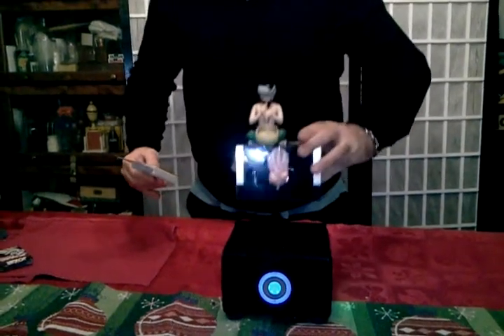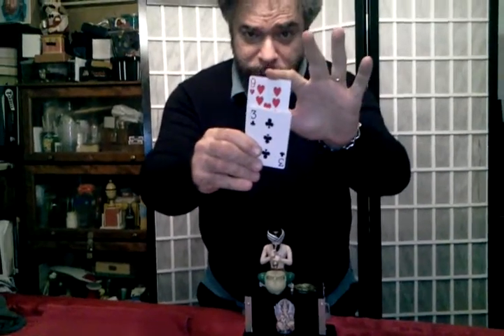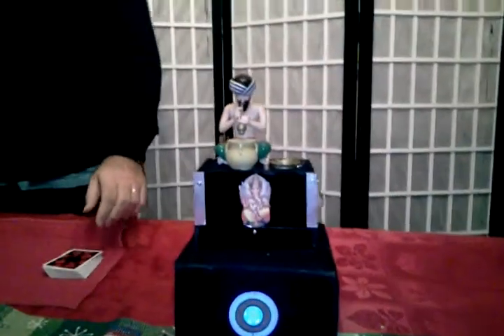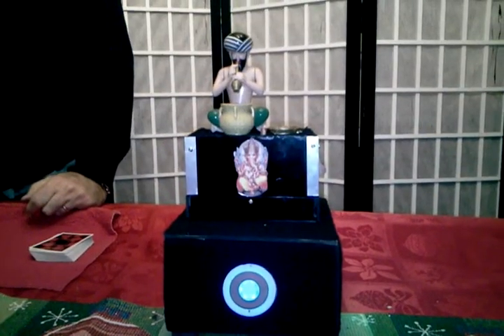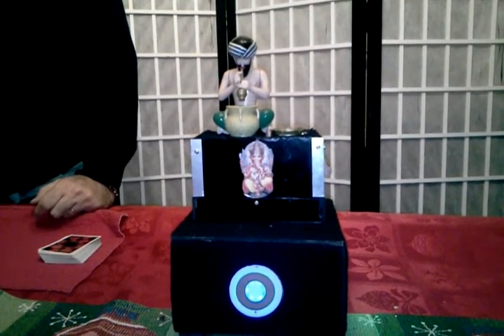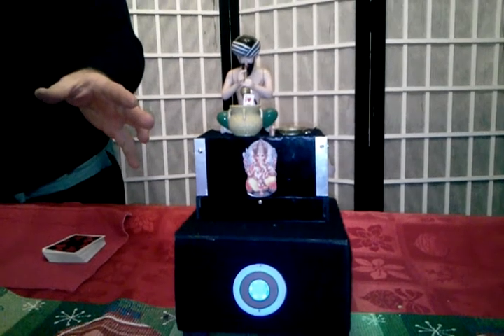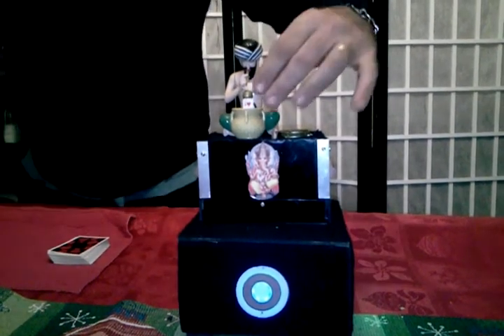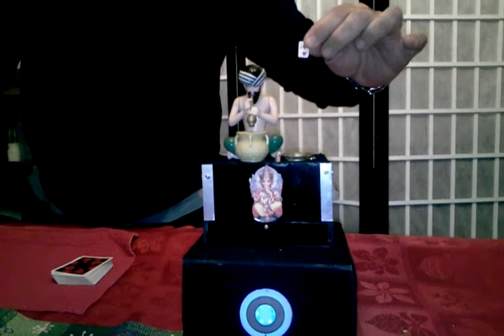Miniature Snake Charmer by Chuck Caputo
Fantastic original creation of Mr. Caputo that performs a magic trick!